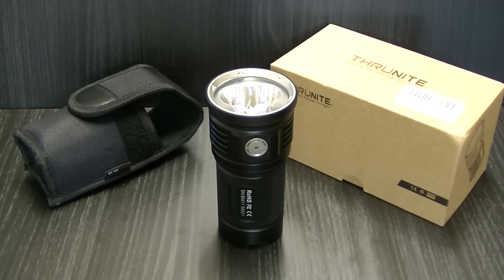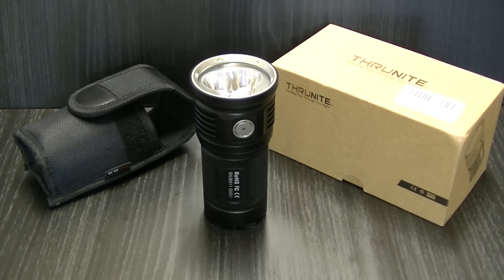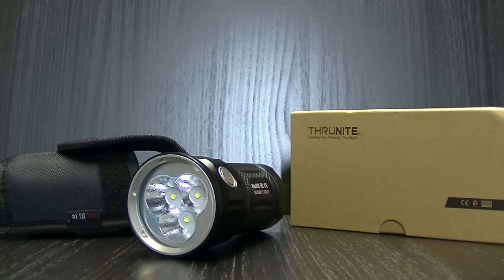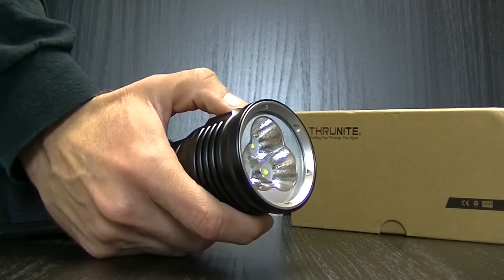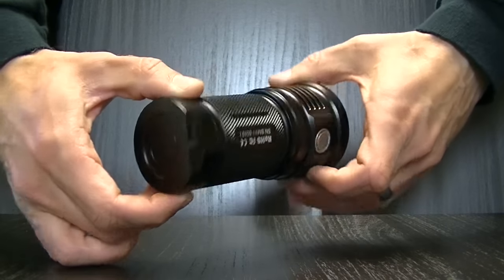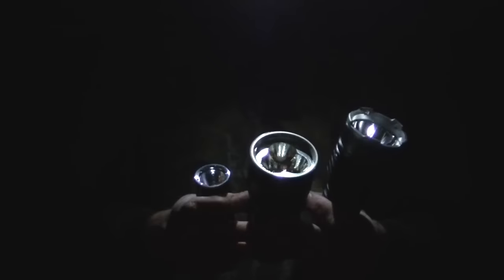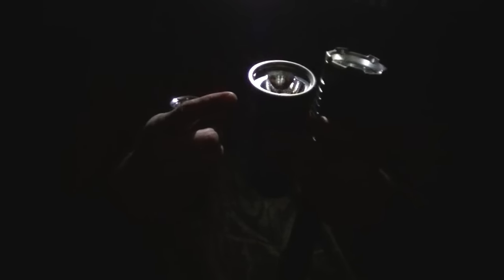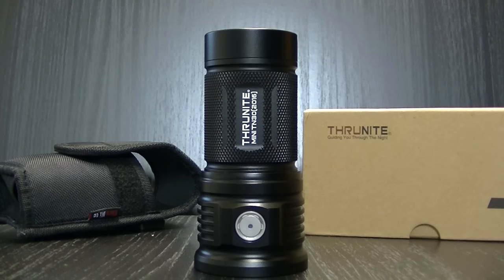3,660 Lumen Monster - Thrunite TN30 (2016)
Holy crap. This thing may have just dethroned the Klarus G20. A tad bulky, but incredibly bright.

Amazon US